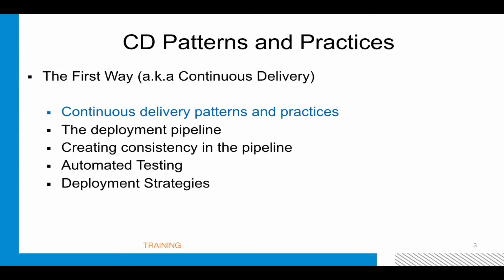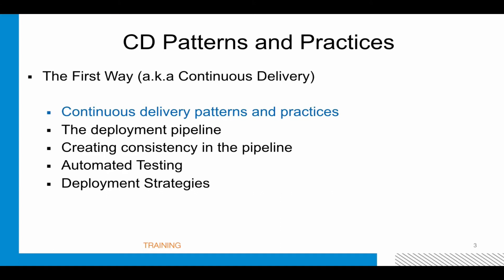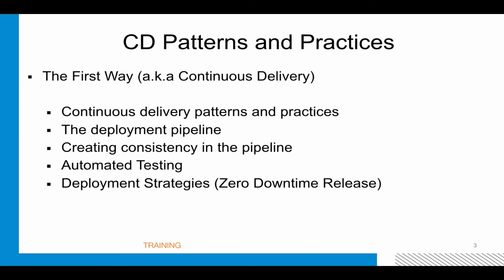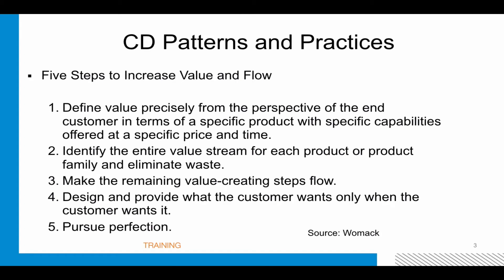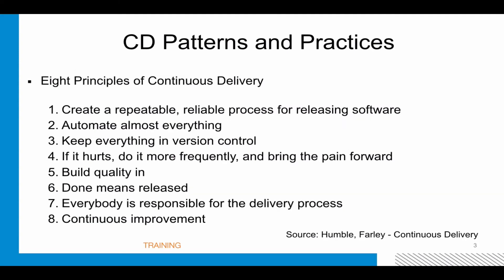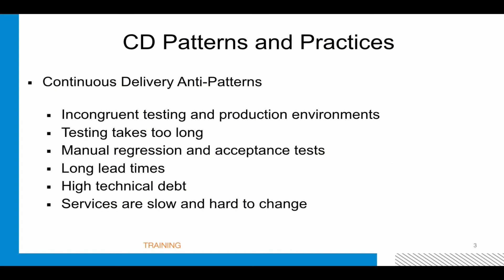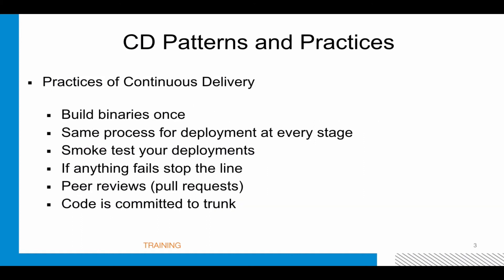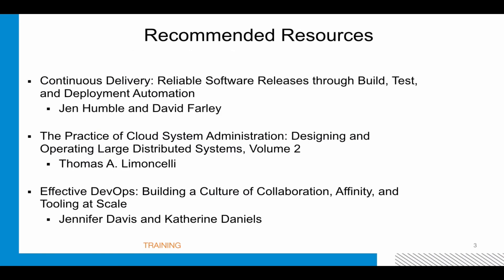LFS261 Ch 1 1 7 Continuous Delivery Principles and Patterns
LFS 261 DevOps Fundamentals course presented by John Willis